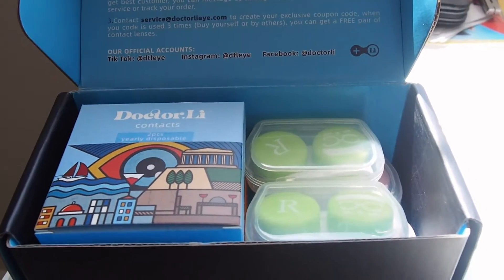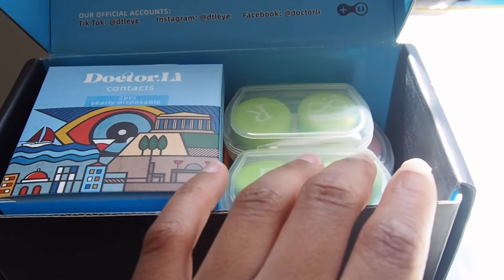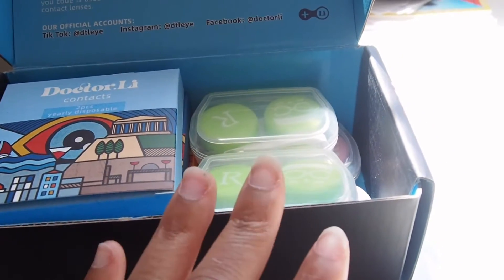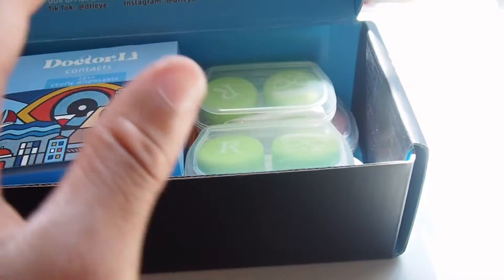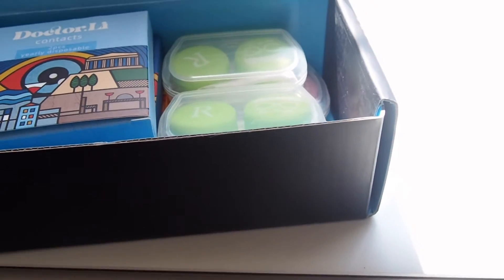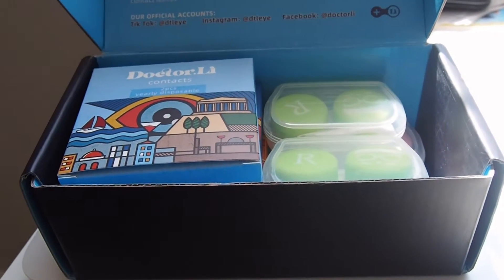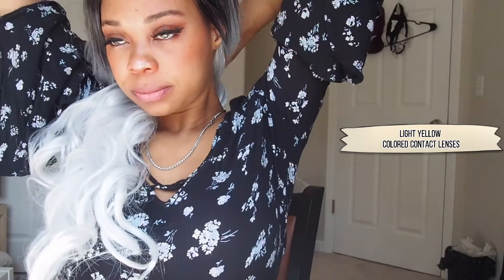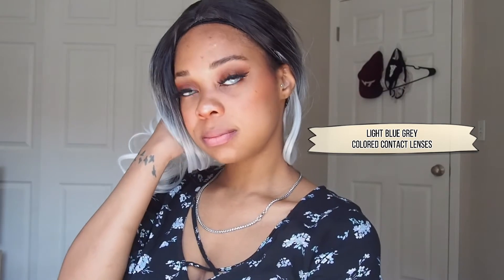DTLEYE CONTACT LENS REVIEW ON DARK BROWN EYES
These contact lenses are from DTLEYE. They are super affordable and the shipping time is short!

1. DTLEYE Polar Lights Grey Colored Contact Lenses

2. DTLEYE Polar Lights Blue Grey Colored Contact Lenses

3. DTLEYE Polar Lights Yellow Green Colored Contact Lenses

Thank you all for stopping by!